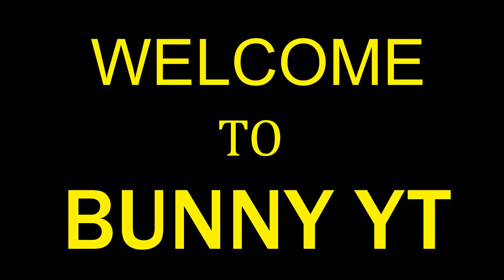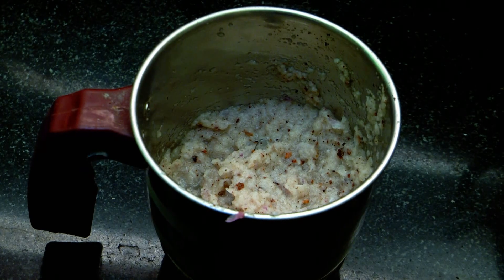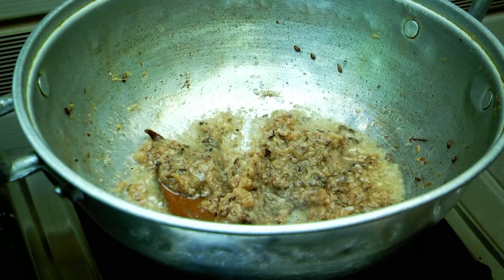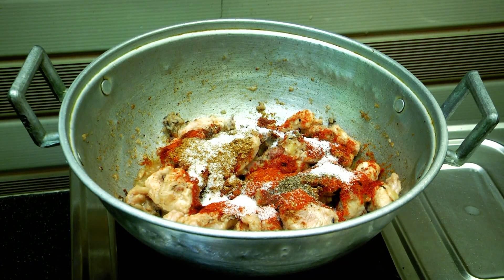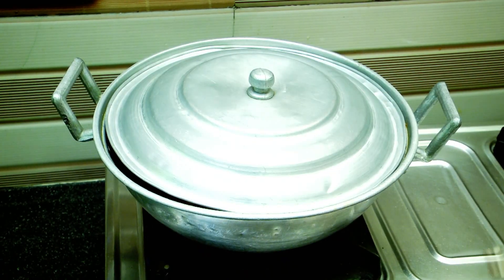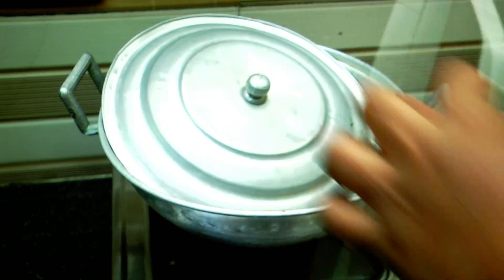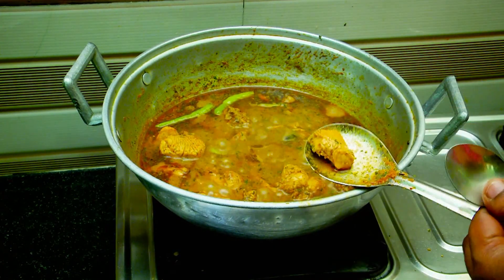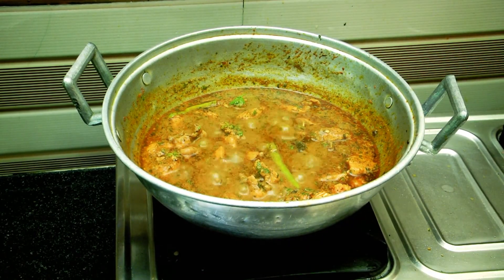Hariyali chicken recipe/ easy and tasty hara masala chicken || Big star Bunny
Hariyali chicken recipe/ easy and tasty hara masala chicken#ChickenCurry
Big star Bunny
hariyali chicken#3easy chickenchicken recipegreen chicken#11hara chicken#2hara masala chicken#1hariyali Chicken CookWithLubna#2CookWithLubnahariyai murgh#2murgh recipeindian
chicken recipenon veg recipeYasmin huma Khancook with faizaNisha MadhulilkaKabita's kitchenZaika dilliold Dilliold DelhiDelhi recipesBajia's Cooking Non veg RecipescarryminatiBB ki VinesShan E dillishan e delhi